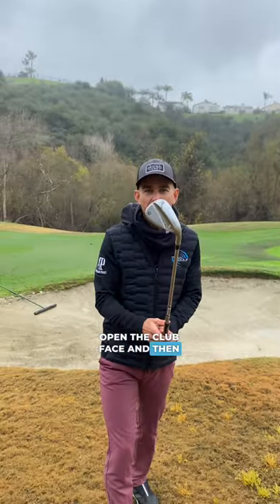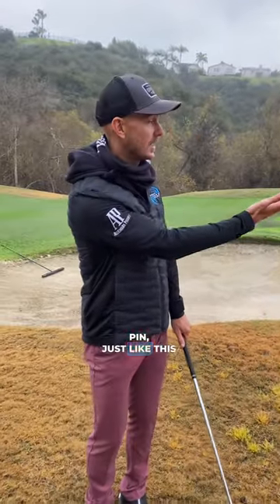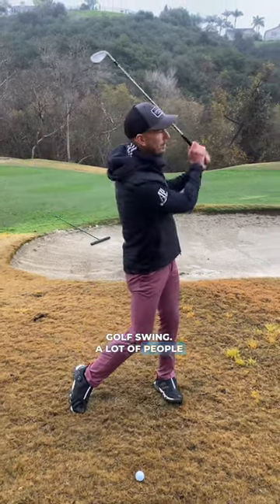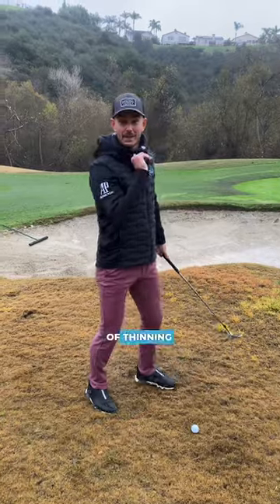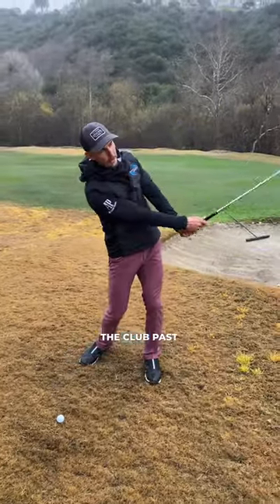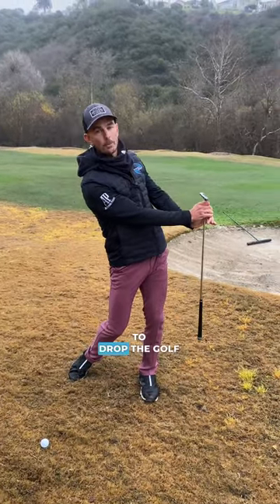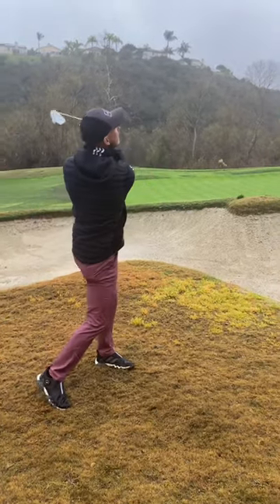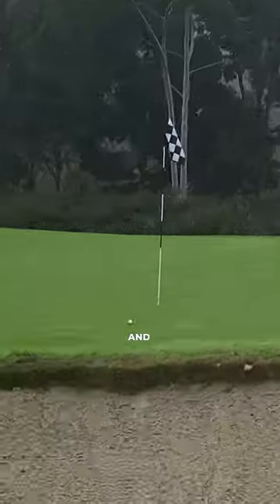This Golf Shot Is EASIER Than People Think!